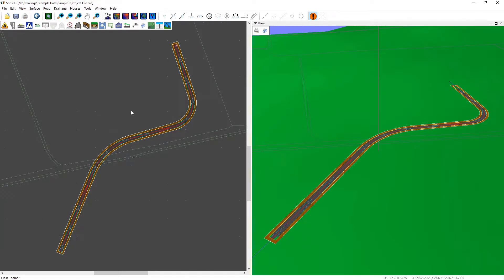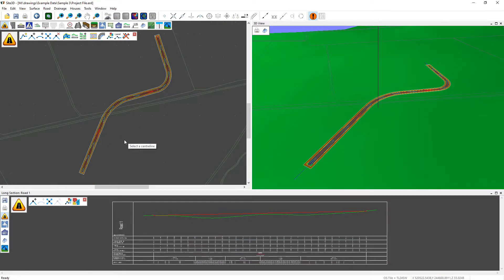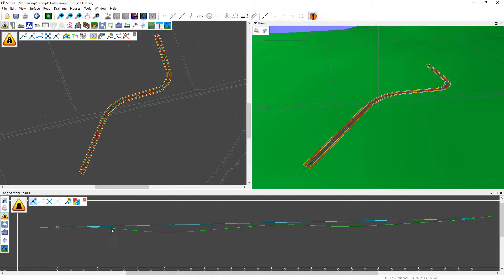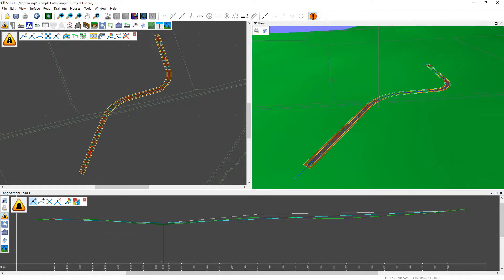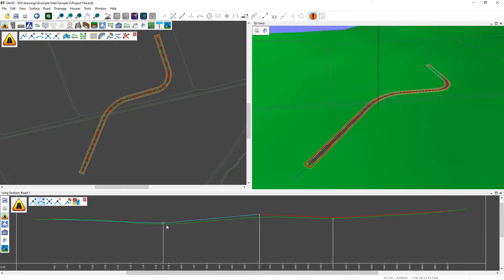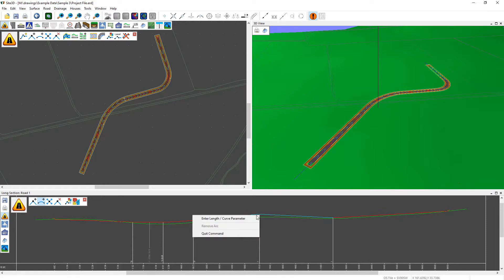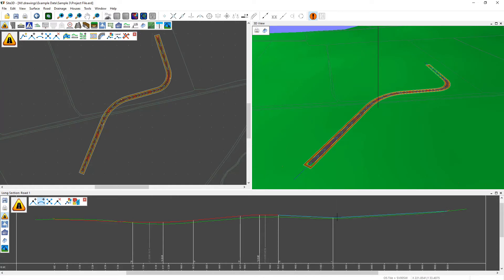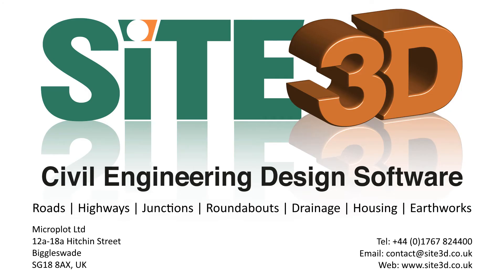04 - Edit a Road Vertical Alignment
Here is a short video showing how to change the vertical alignment of a proposed road within Site3D.